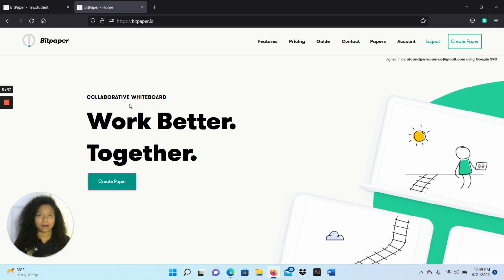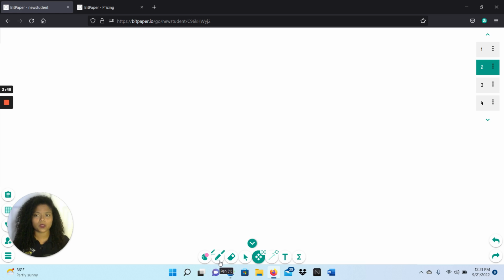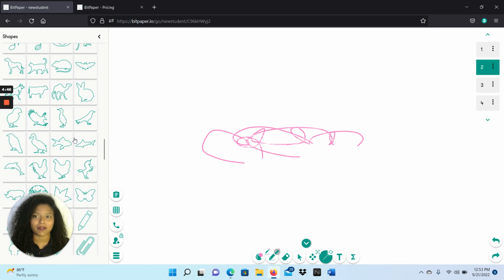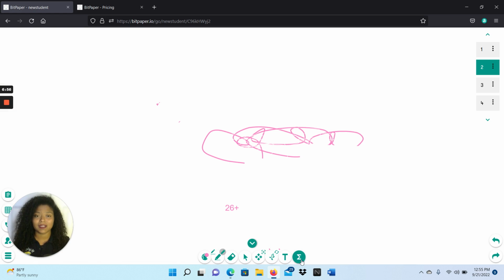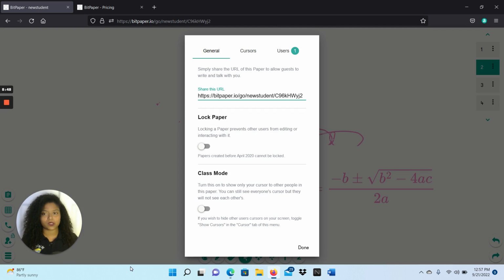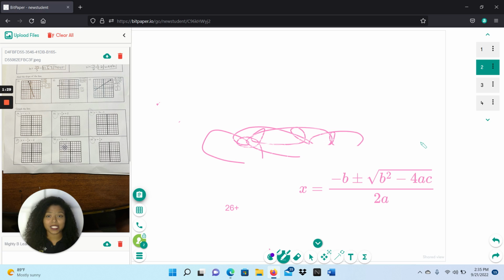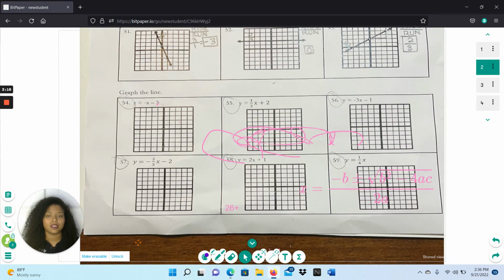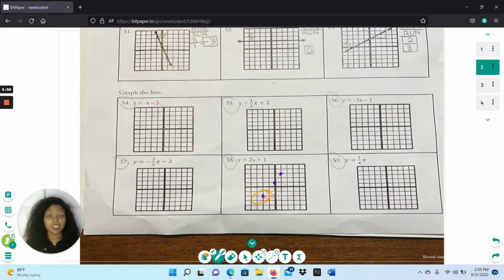How to Use Bitpaper to Increase Student Engagement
In this video, we're going to show you how to use Bitpaper to increase student engagement. Bitpaper is a great tool for online teachers because it allows you to create interactive whiteboard lessons. This means that you can engage your students on a deeper level, and make them more engaged in your teaching.